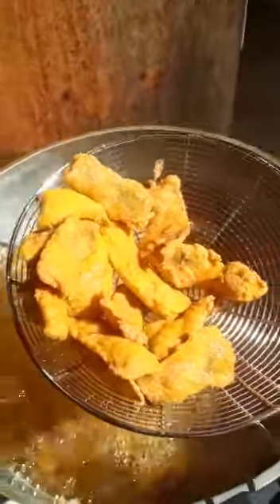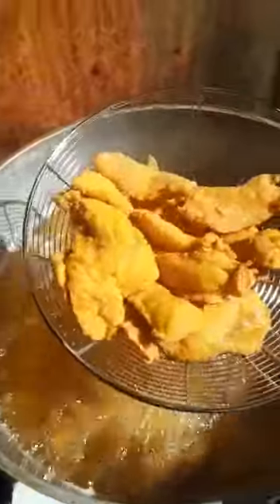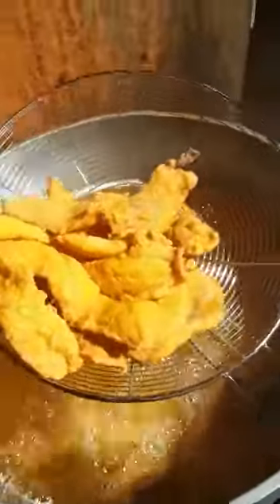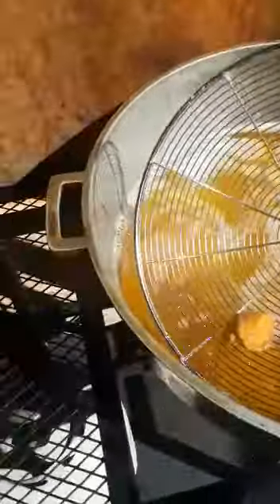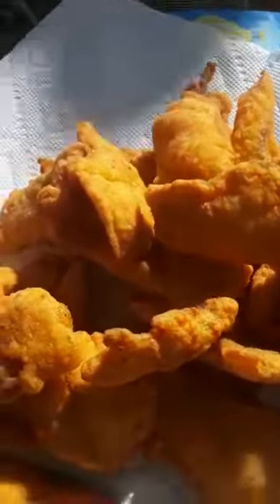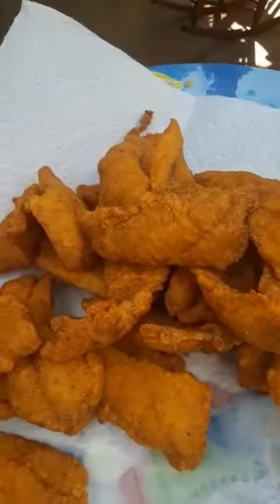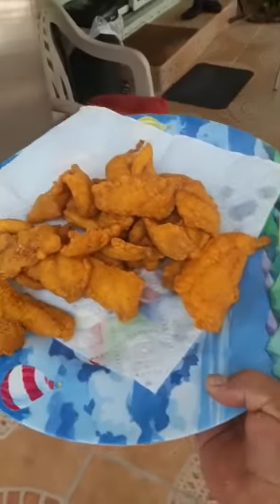Pulling out the fish.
Video from Luis